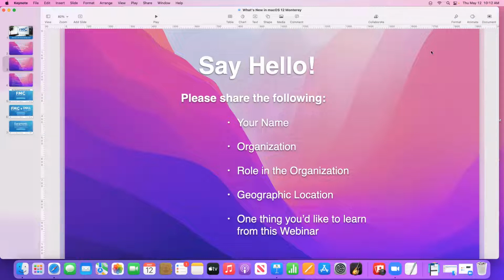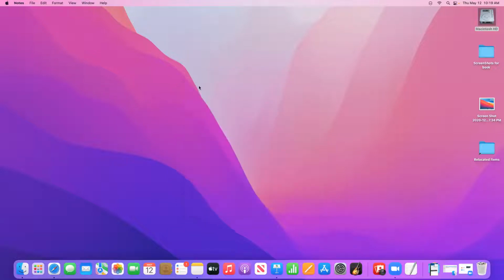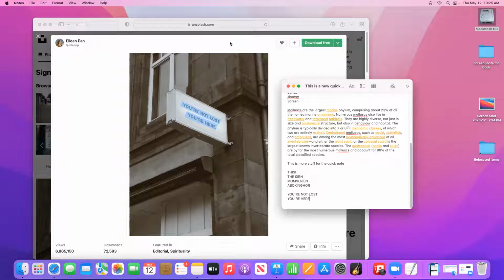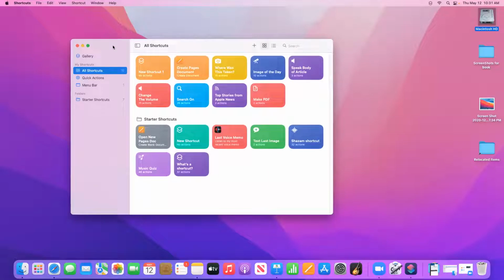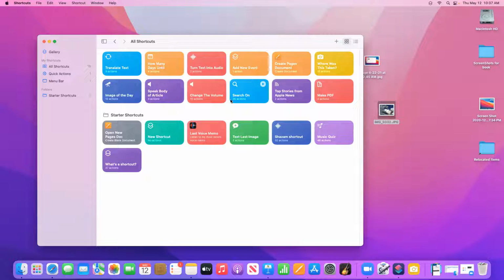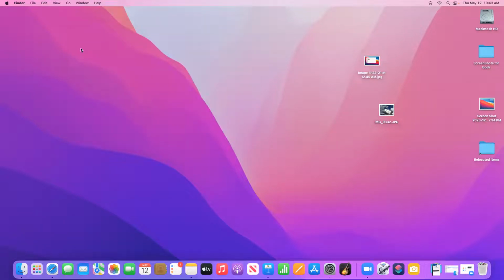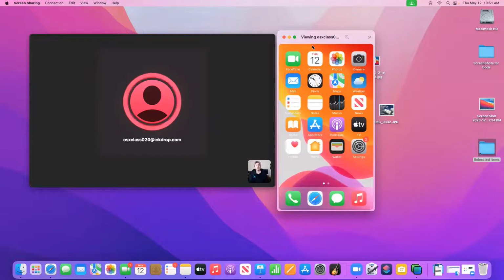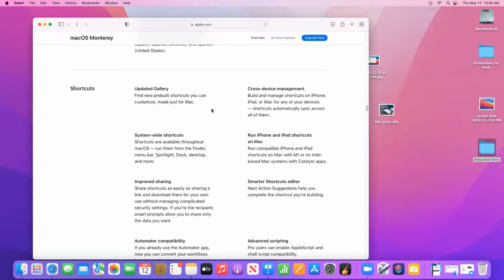What's New in macOS Monterey | FMC Webinar Recording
What you will learn in FMC's What's New in macOS Monterey webinar.

FaceTime SharePlay: Watch Movies and listen to music with your friends, and even share your Mac’s screen during FaceTime sessions. SharePlay includes options to pause, fast-forward, and rewind in sync with your FaceTime crew.
Shared with You: Items sent to you by friends and family now appear in a special Shared with You section in your favorite Mac Apps, including Messages, Photos, Apple News and Safari.
Quick Note: When an idea pops into your head, save it quickly using the new Quick Note feature.
Tags in Note App: Easily organize and locate items in the Notes App using Tags.
Universal Control: Control one or more Macs or iPads using a single keyboard and mouse. (This feature is currently still in beta and expected to be available in the iOS 15.4 and Monterey 12.3 releases.)
Airplay to Mac: Send the display of other Macs, iPads, or iPhones to your current Mac’s display.
Live Text and Visual Lookup: Convert the text in any image to actual editable text with Live Text, and learn more about popular landmarks, plants, pets, and more with new object recognition technology.
Shortcuts: Speed up your workflow by creating shortcuts for common tasks and resource sharing with the new, simpler Shortcuts feature.
Interactive 3D Globe in Maps: Learn more about planet earth with Maps’ new Interactive Globe with more details of mountain ranges, deserts, forests, and oceans.

Join us for our next free webinar, 5 DaVinci Resolve Power Tips .